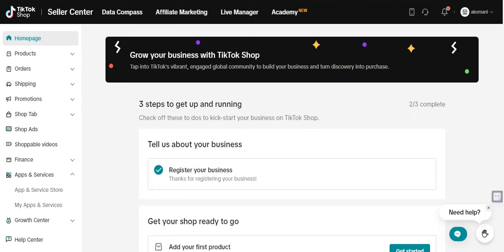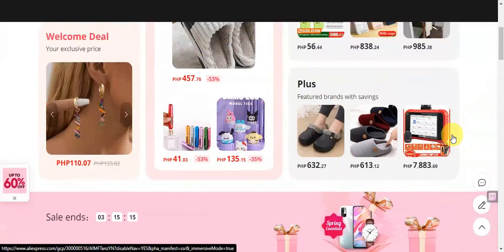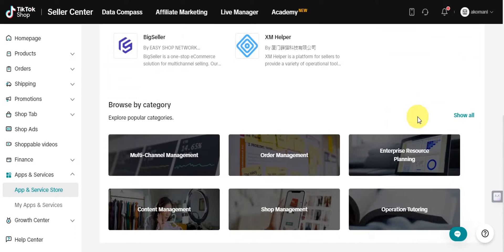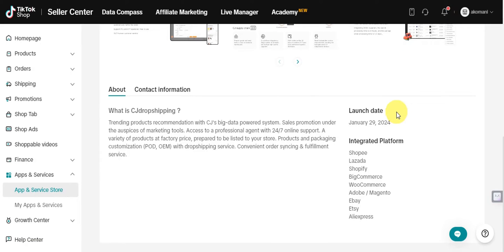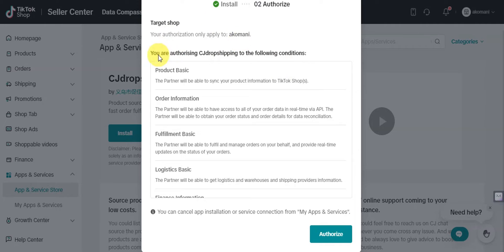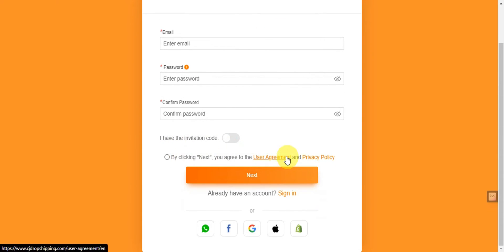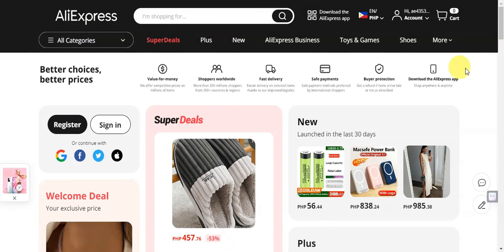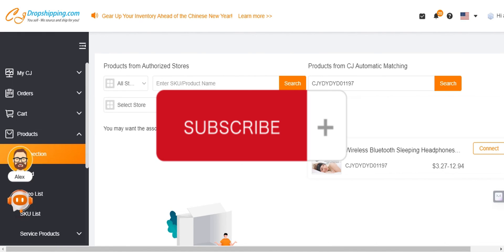How to Connect And Use AliExpress with TikTok Shop (Best Method)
Signup for aliexpress here;
Learn the best method to connect and use Aliexpress with Tiktok Shop in this video tutorial. Increase your sales and reach a wider audience by utilizing this simple yet effective method! Whether you're new to e-commerce or an experienced seller, this video has valuable tips for you. Don't miss out on this opportunity to boost your business on Tiktok!